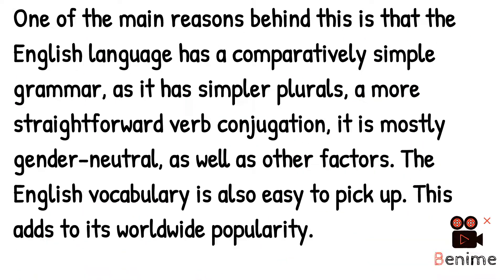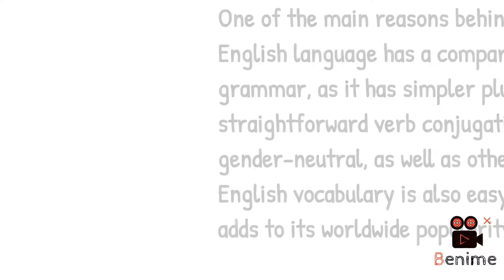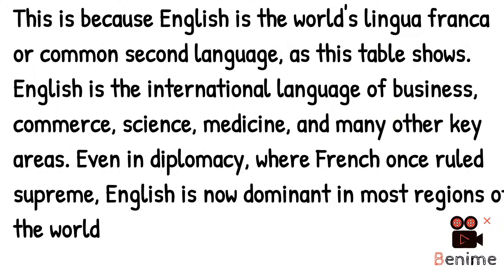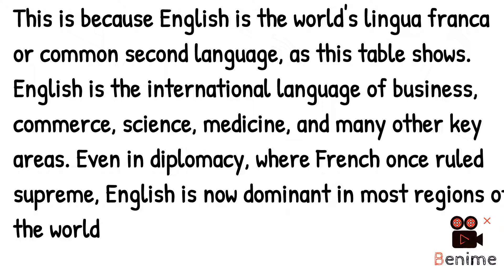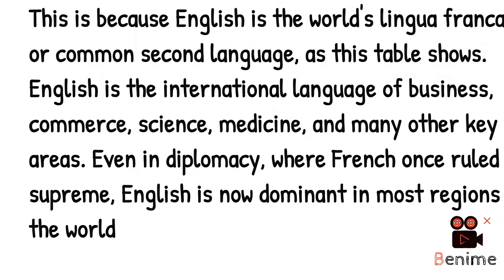why english is an international language